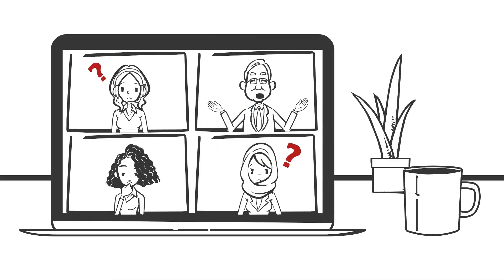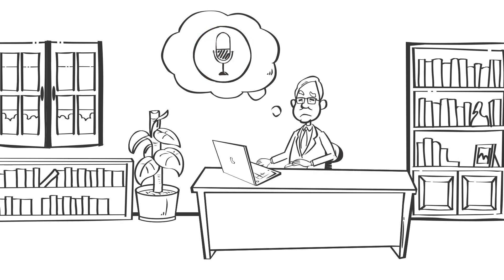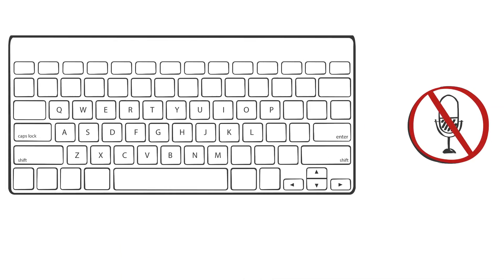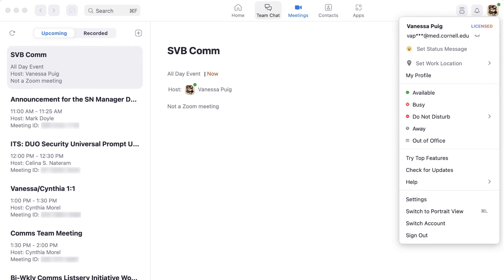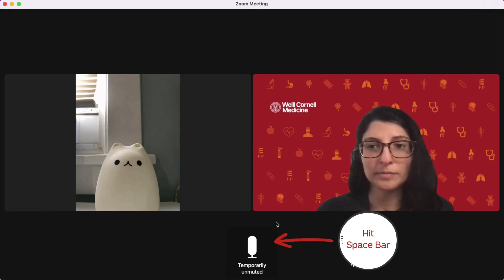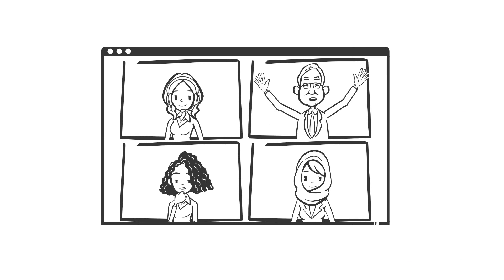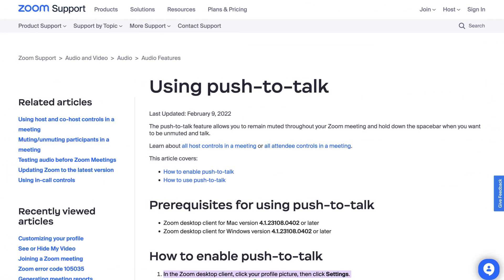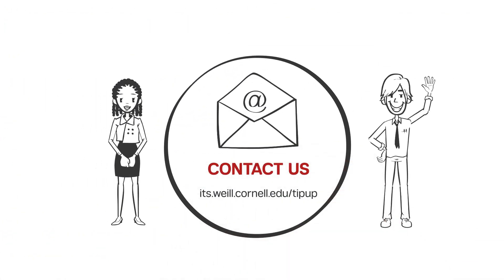TipUp: Unmute Quickly with Zoom's Push-to-Talk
How many times have you heard "You're on mute!" during a Zoom meeting? Never scramble to find the microphone button again! With Zoom's Push-to-Talk, all you need to do is tap your space bar to temporarily unmute yourself and respond during a meeting. Watch our latest TipUp to learn more.